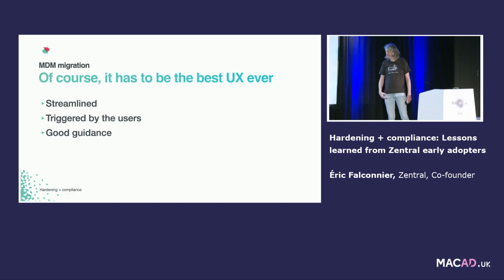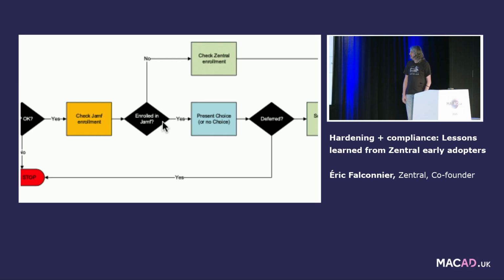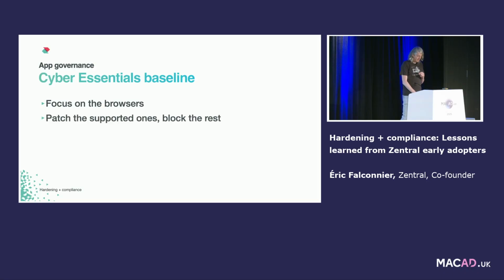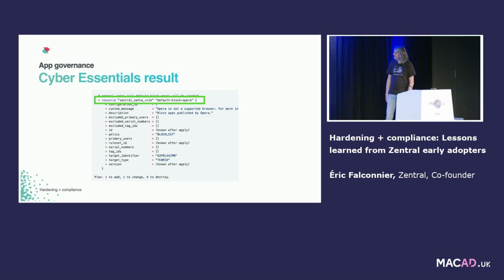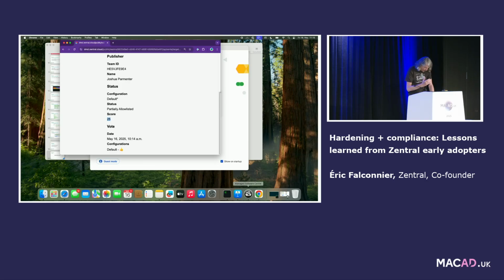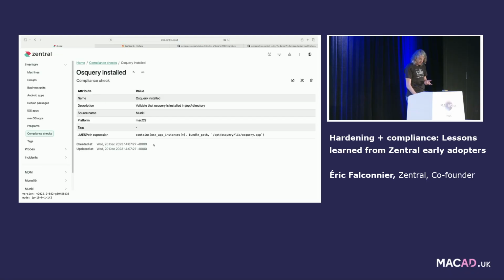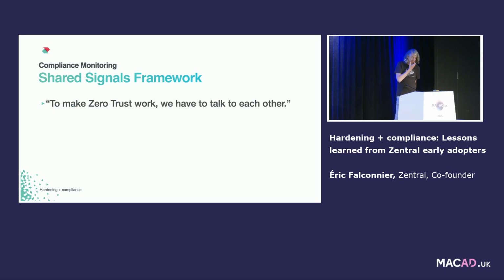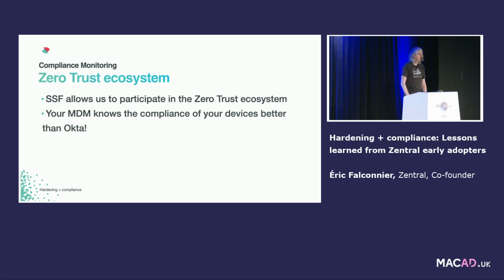Hardening + compliance: Lessons learned from Zentral early adopters - Eric Falconnier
Zentral saw some traction and a nail-biter of a migration last year and we would like to share a few case studies: What drove our customers and were they successful? We will look at mix of application governance, reporting on compliance and auditing for CyberEssentials.